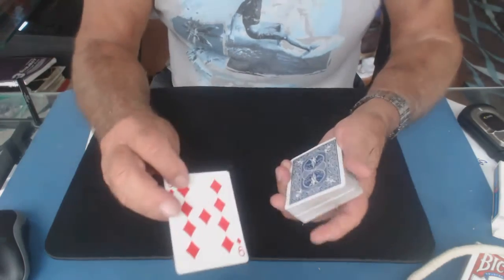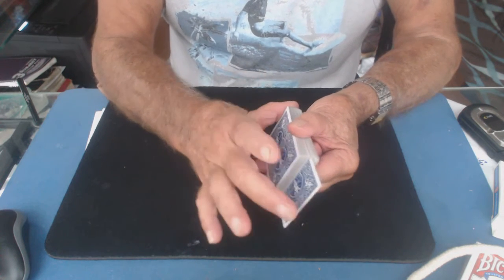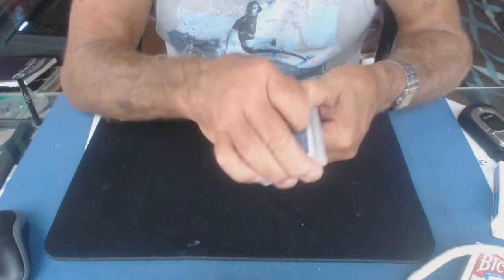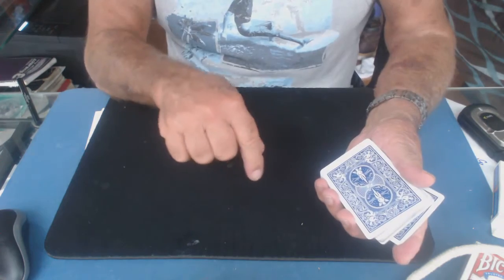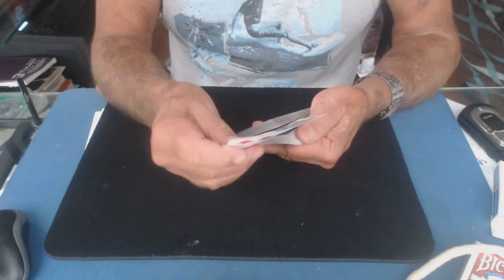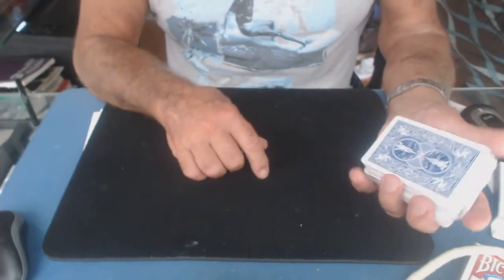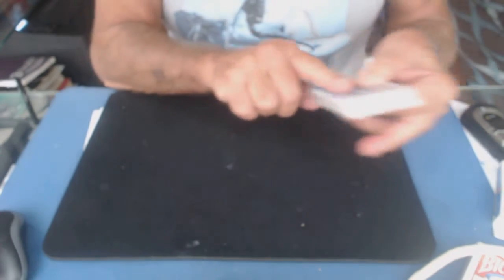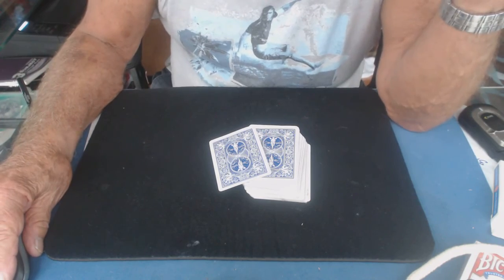Video 408 squeeze toss control tutorial